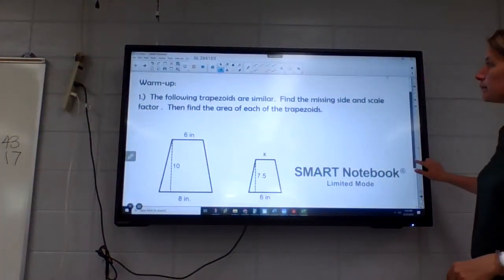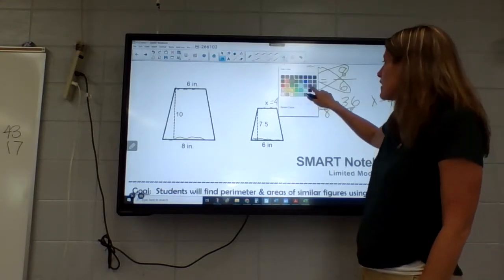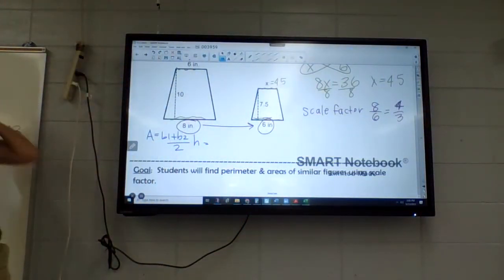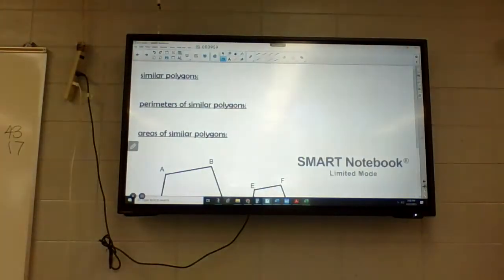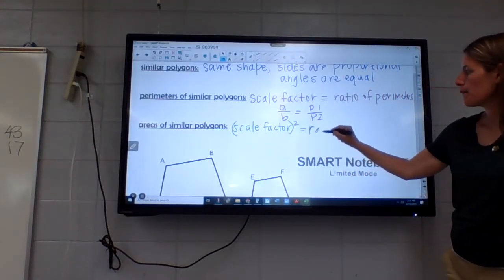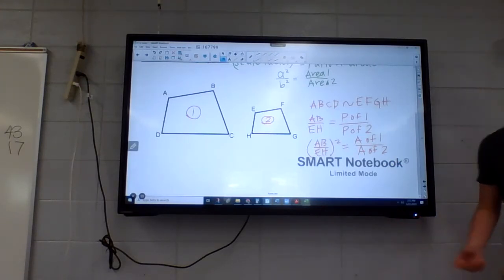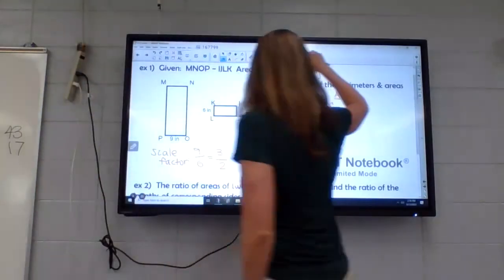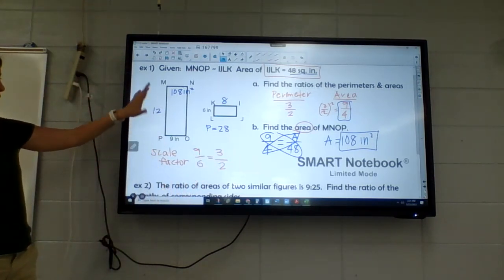11.3 Geometry part 1